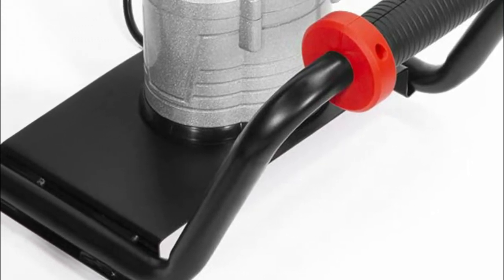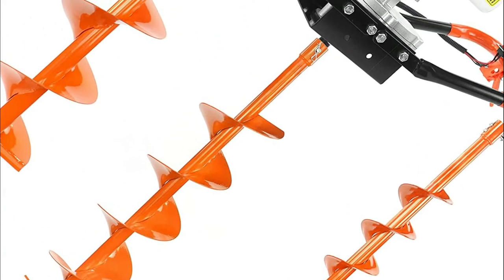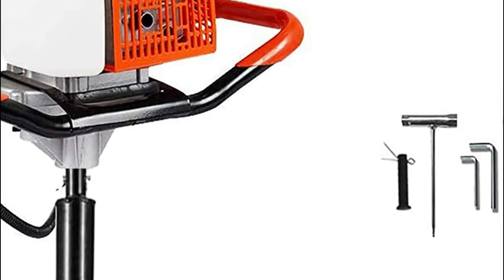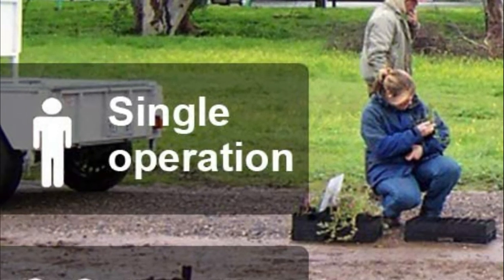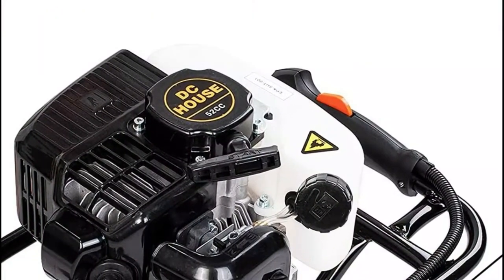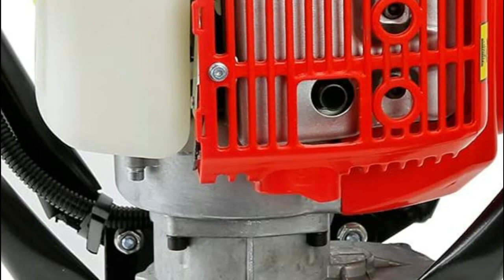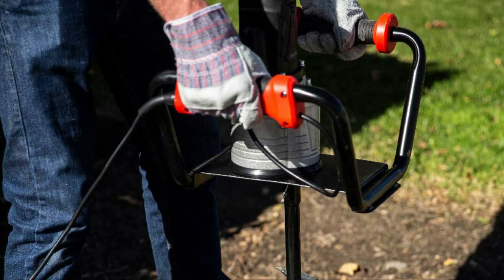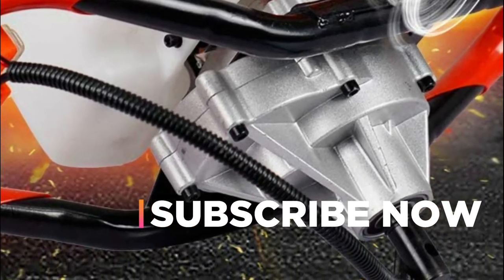Top 5 Best Augers 2022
5. NEOTEC 52CC

4. DC HOUSE 63cc Auger Post Hole Digger

3. DC HOUSE 52CC Gas Auger Post Hole Digger

2. XtremepowerUS V-Type 55CC

1. XtremepowerUS 85060